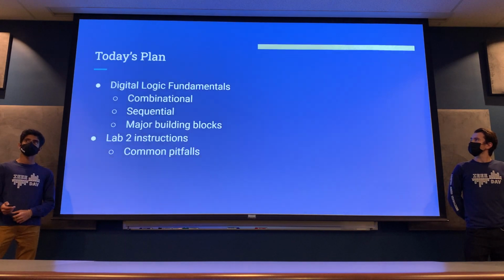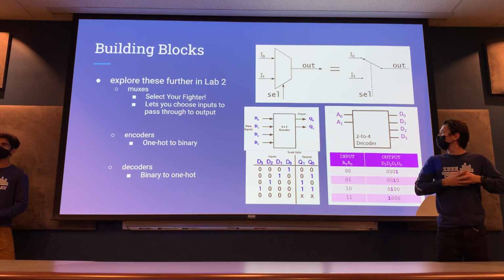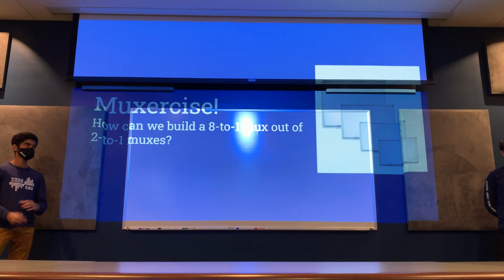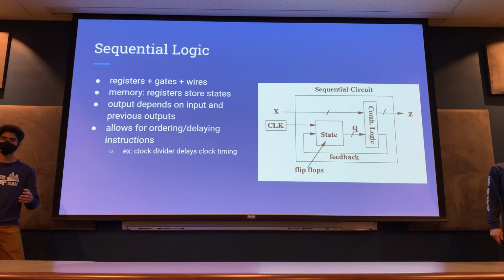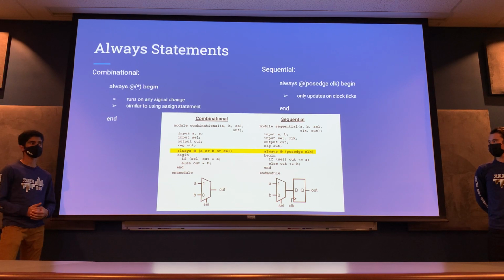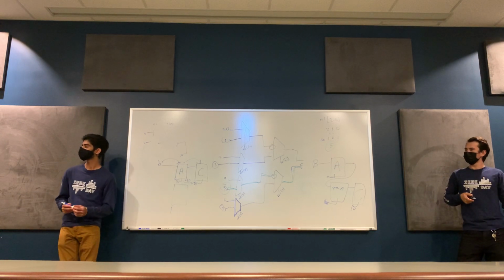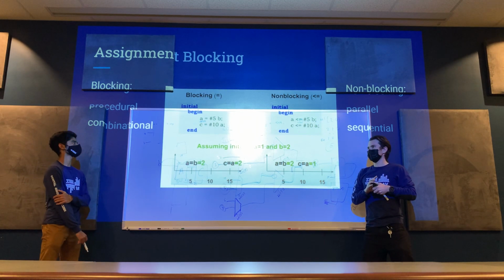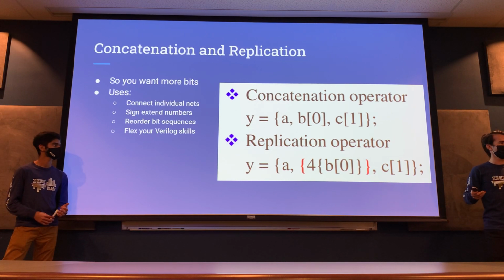DAV 2021 Lecture 2: Digital Logic Design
Lecture 2 for DAV 2021-22 on digital logic design